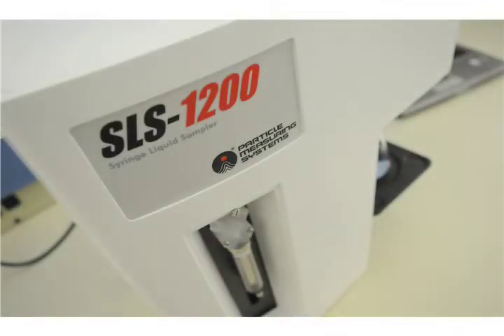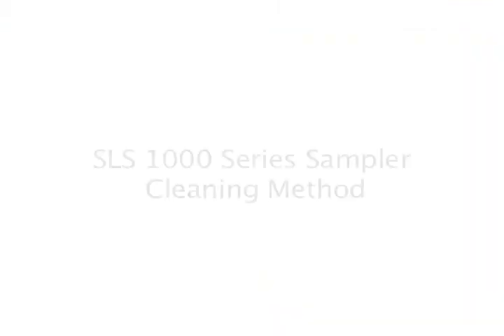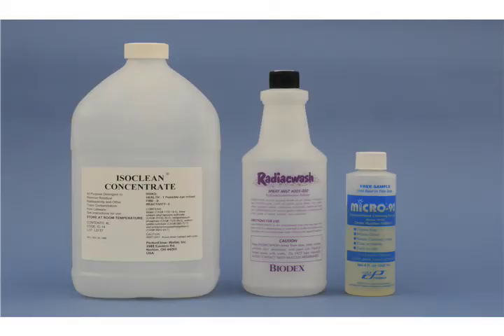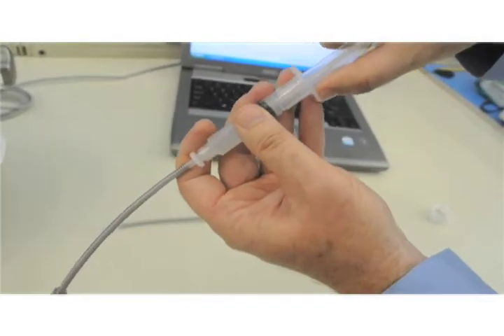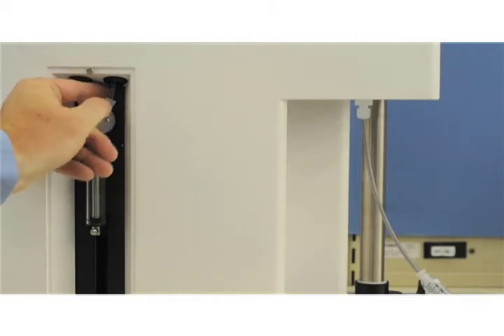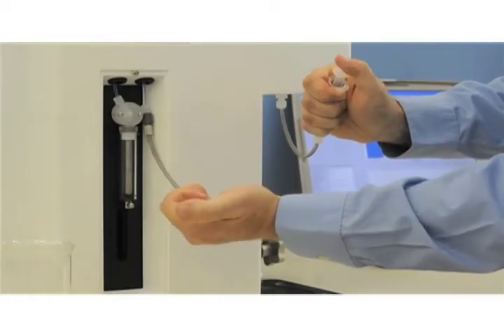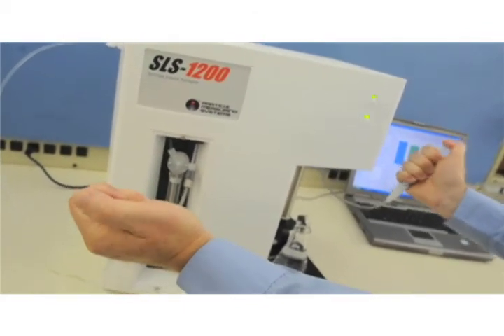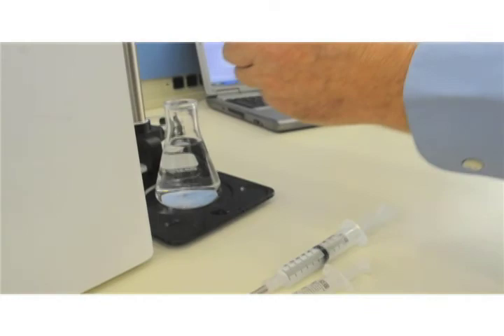Cleaning Procedure for Particle Measuring Systems' SLS 1000: Syringe Cleaning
Learn how to maintain and clean your SLS 1000.